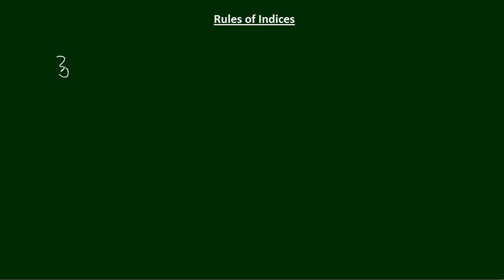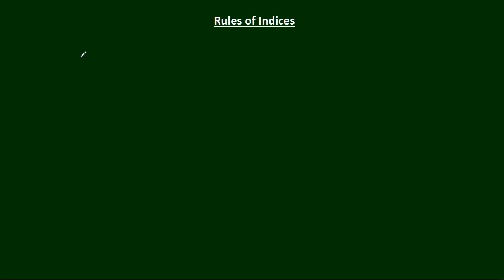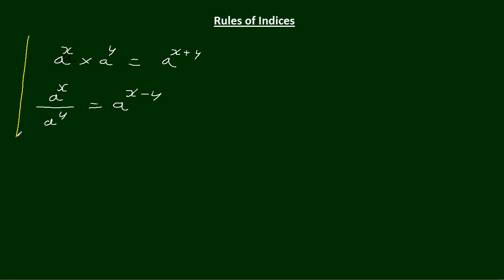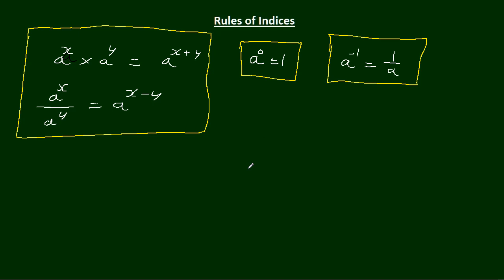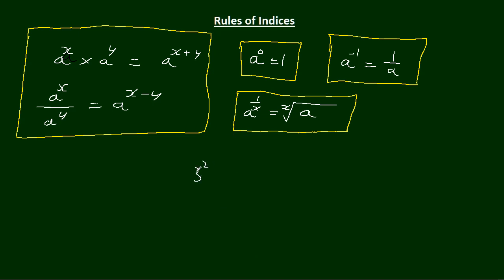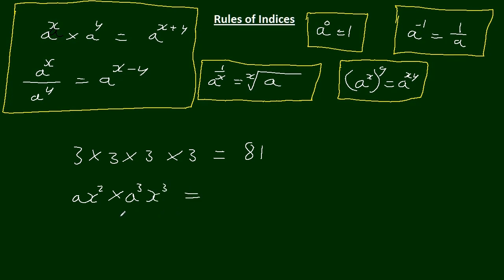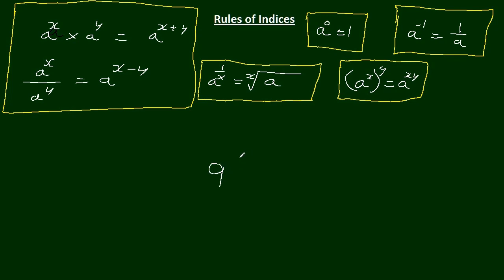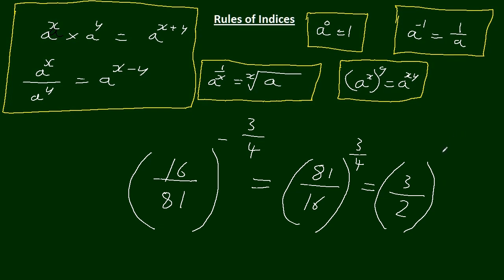Playing with powers the rules of indices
Tutorial of the rules of indices.  Showing how to multiply results in the addition of powers, and division becomes the subtraction of powers.  Other rules are developed.